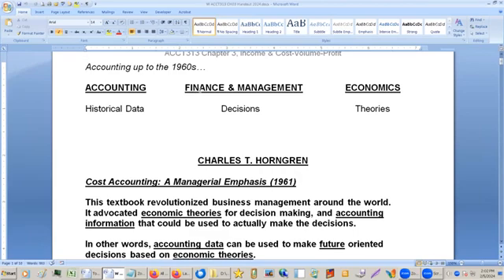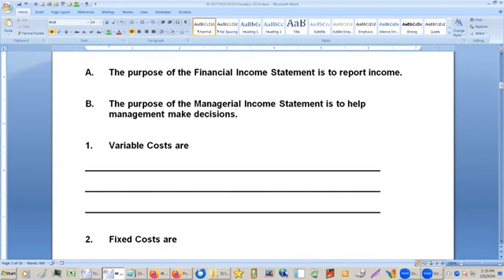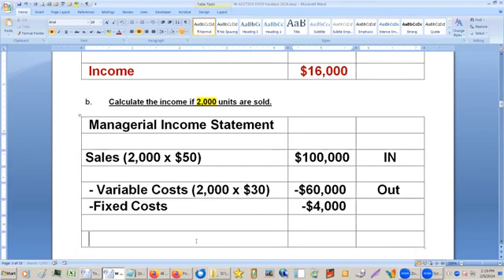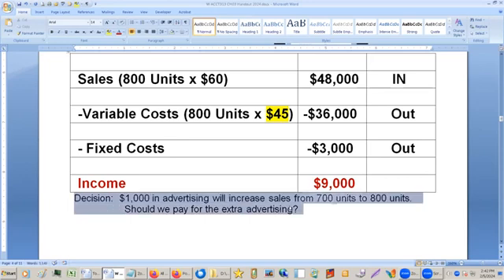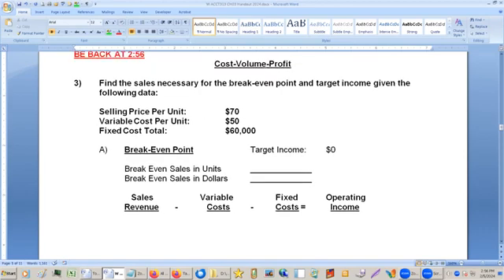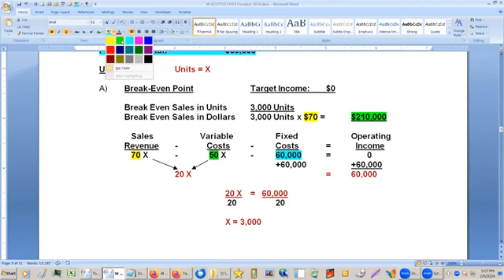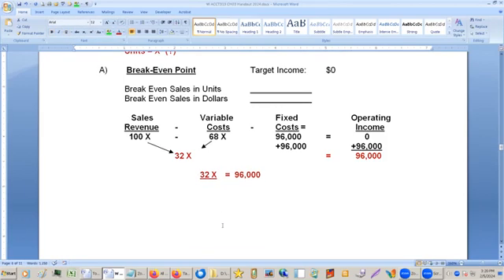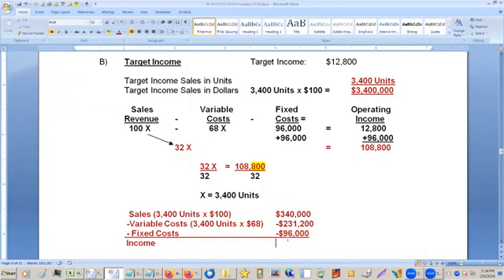ACCT313 Week 4 CH3 Handout Spring 2024 EDIT